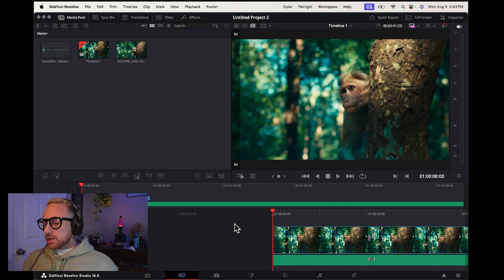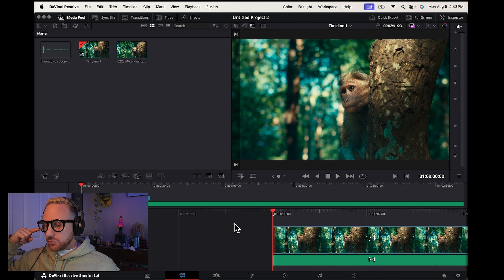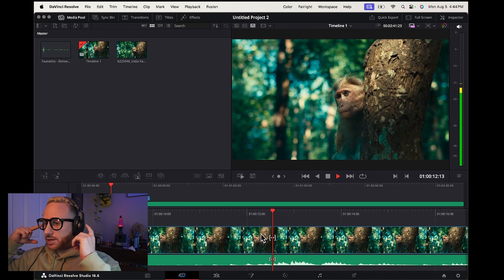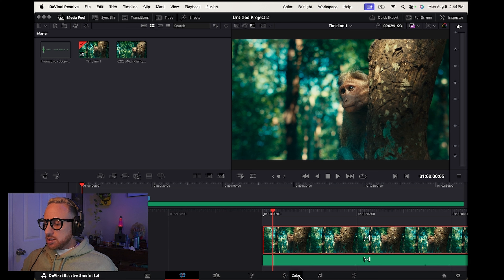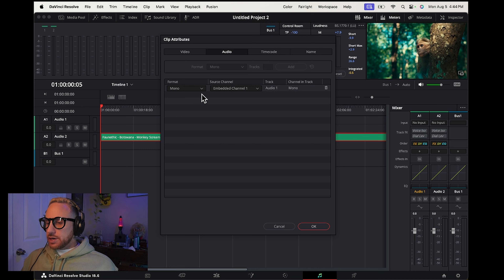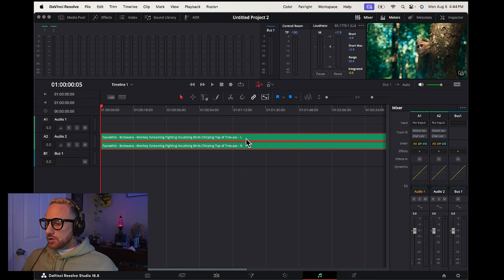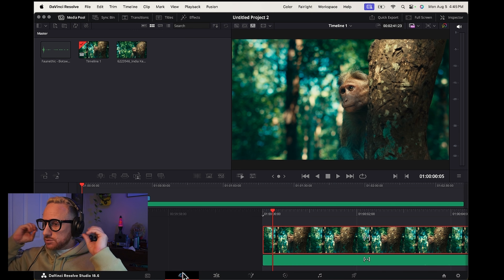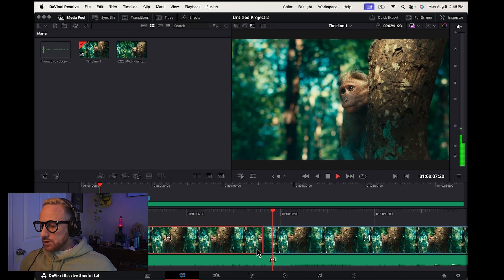How to Make Audio Play from Both Speakers in DaVinci Resolve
In this tutorial, I'll show you how to fix audio that only plays from one speaker in DaVinci Resolve. Whether you're dealing with mono audio files or uneven stereo mixes, I'll guide you through the simple steps to ensure your audio comes out of both speakers. We'll cover how to adjust channel mapping, use the stereo fixer effect, and set up proper audio configurations to get that perfect stereo sound. Perfect for beginners and anyone looking to polish their videos!